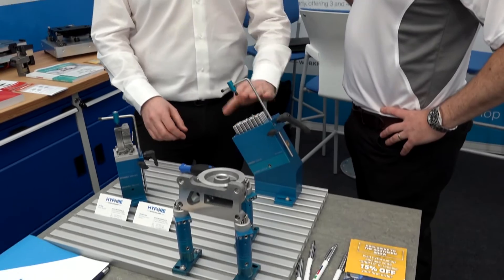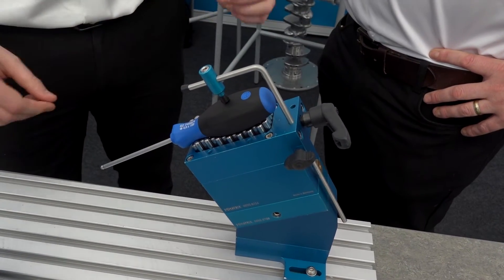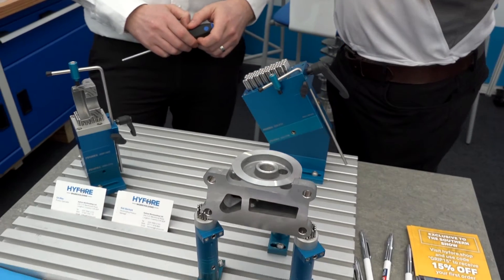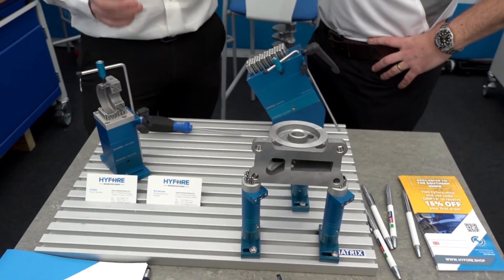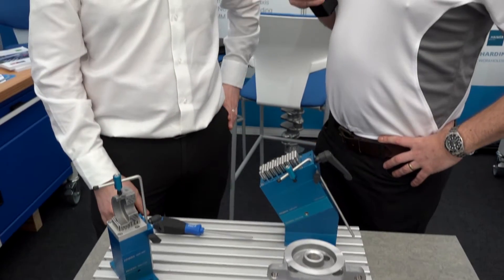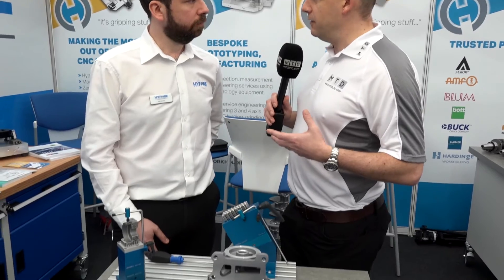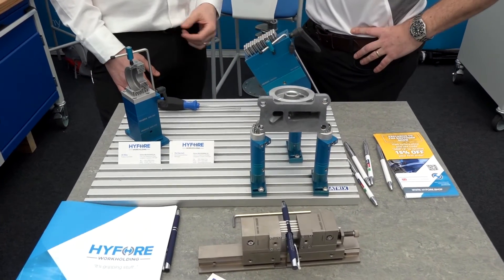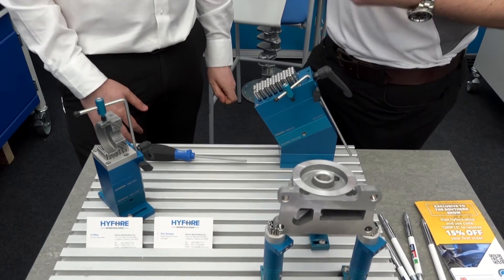Hyfore shop offers flexible workholding for CMM machines